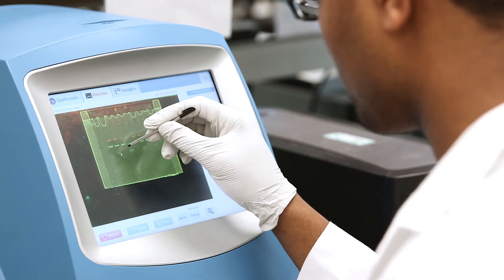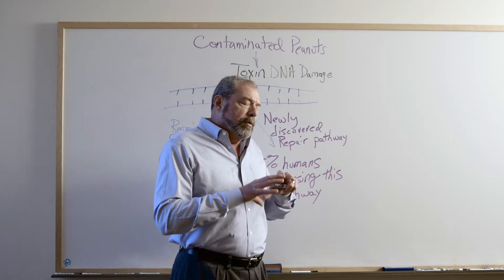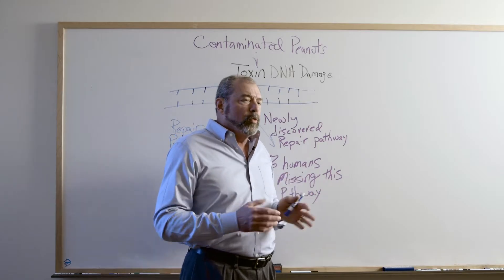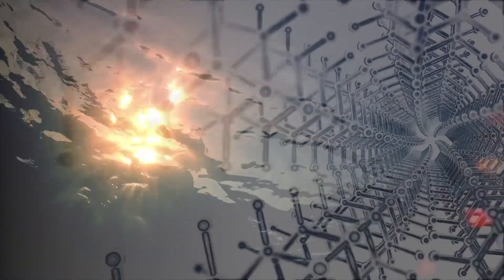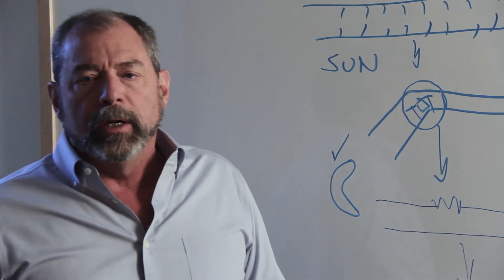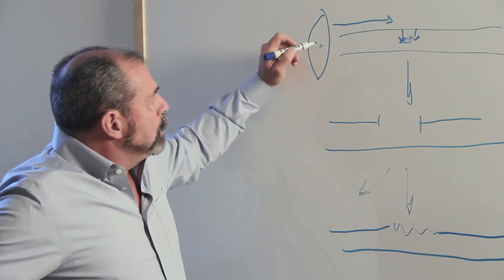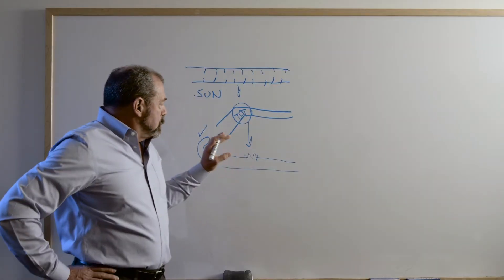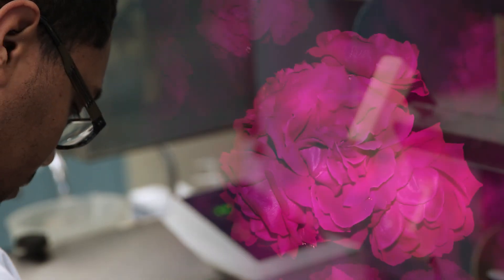The Role of DNA Repair in Human Disease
The process through which cells protect and correct damage to DNA is critical to health-DNA repair mechanisms maintain DNA integrity and thus prevent disease